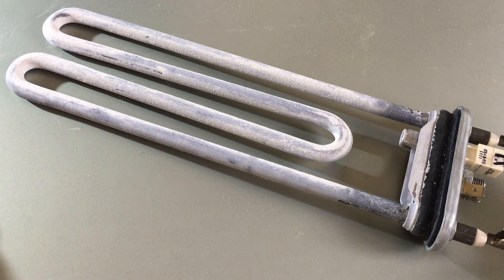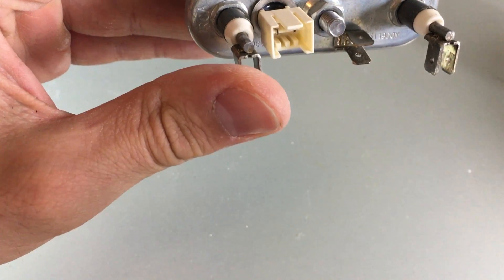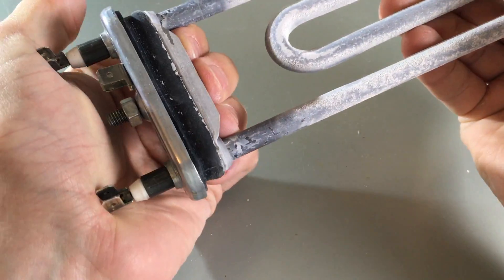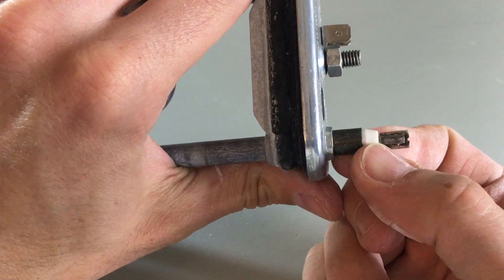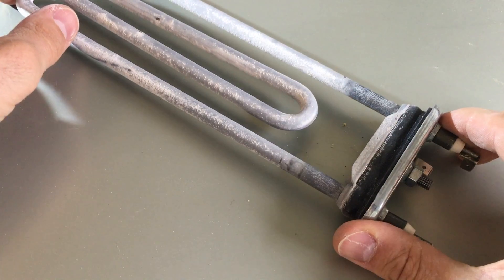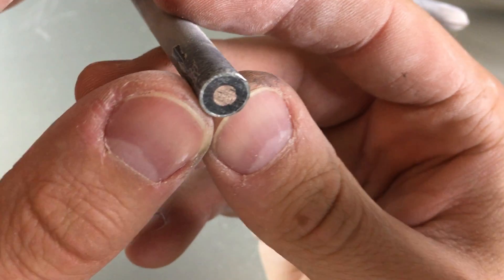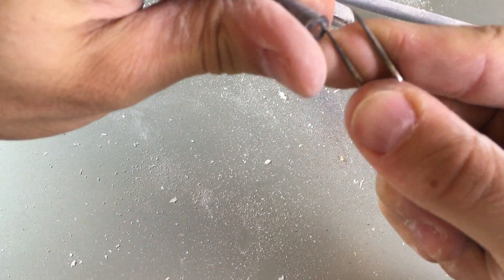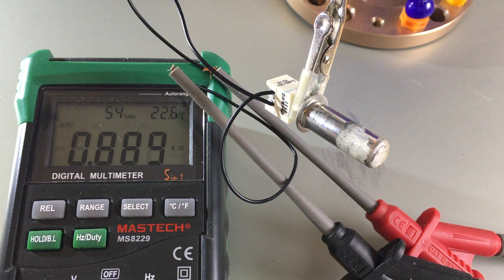Whats Inside A Heating Element?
This is part of the washing machine aftermath. After The machine died I took it apart and we will have a look at some of the components in an amateurish but detailed way.

Findings:
* How does it stay watertight?
* Measuring the resistance
* looking at the temperature sensor